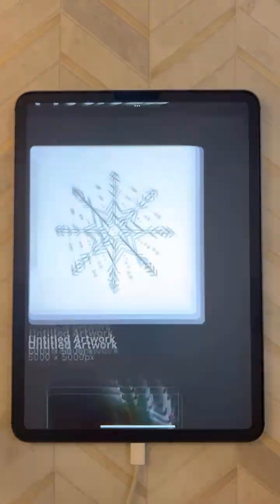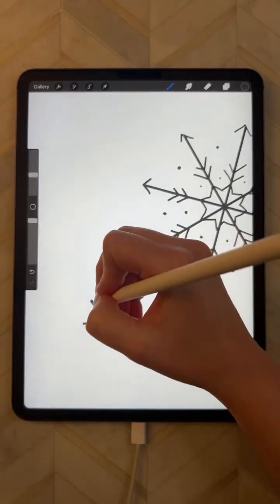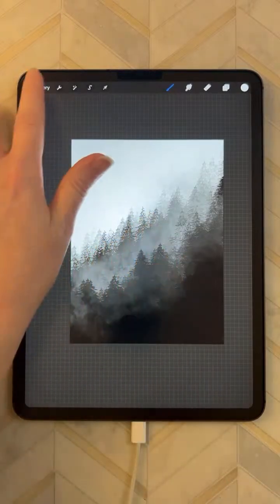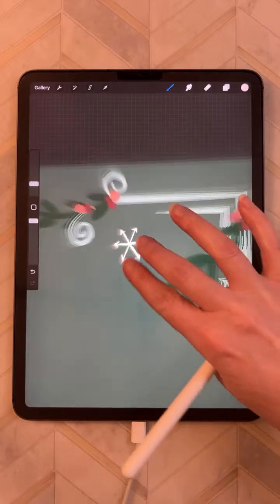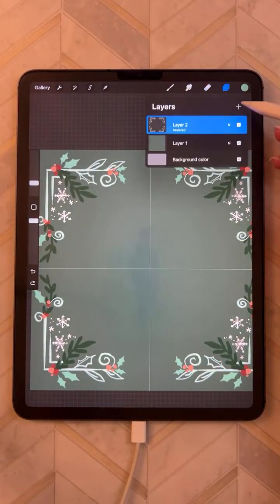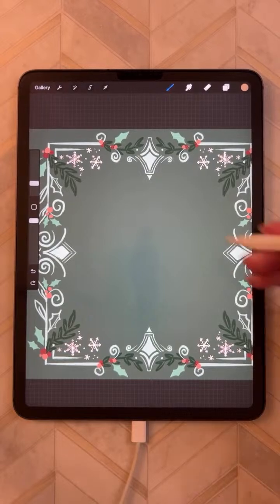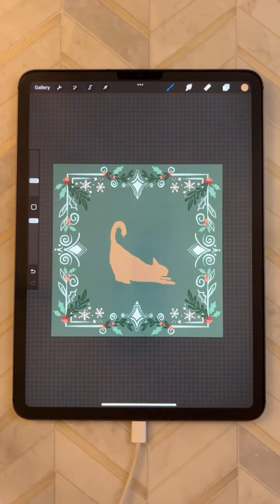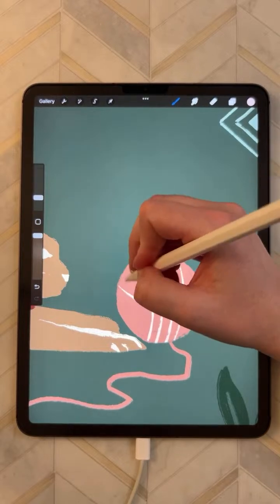PROCREATE Holiday Art